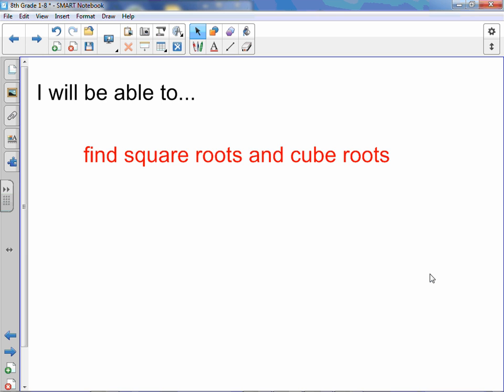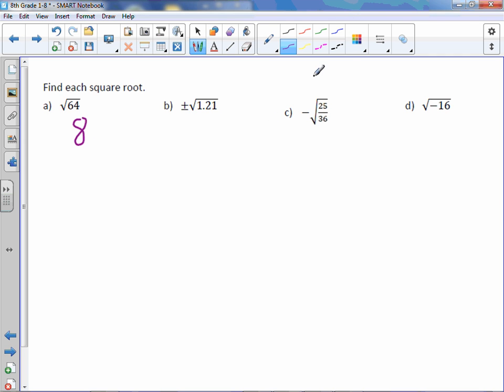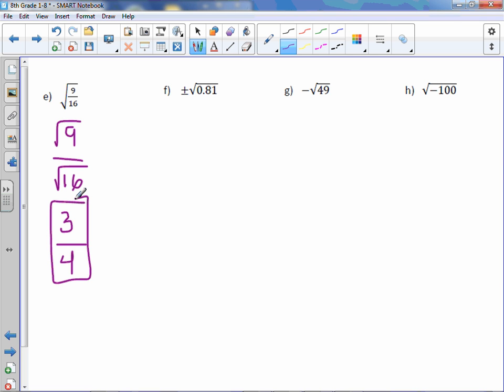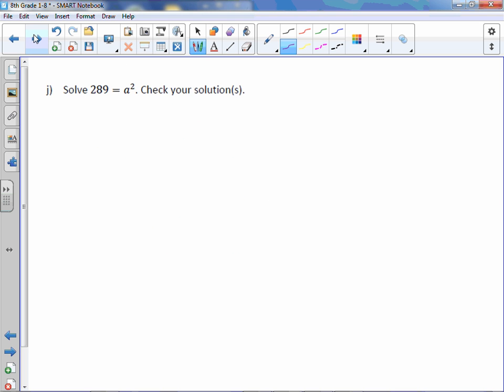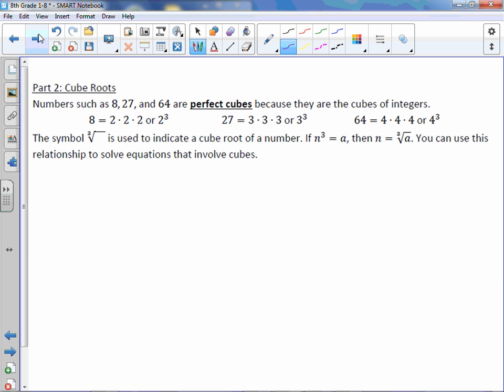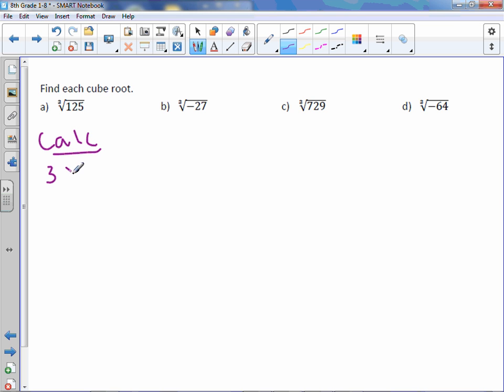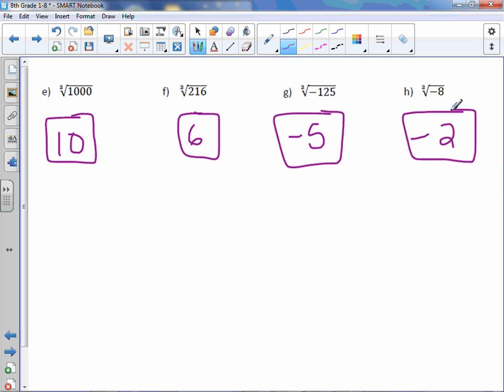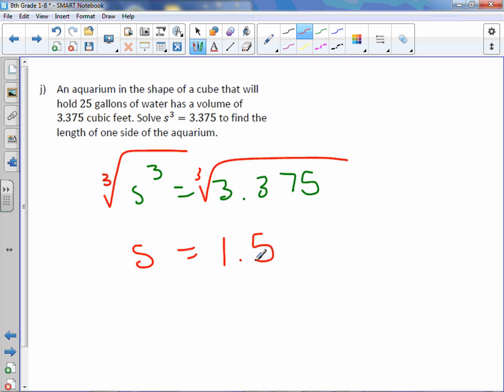8th Grade 1-8: Roots